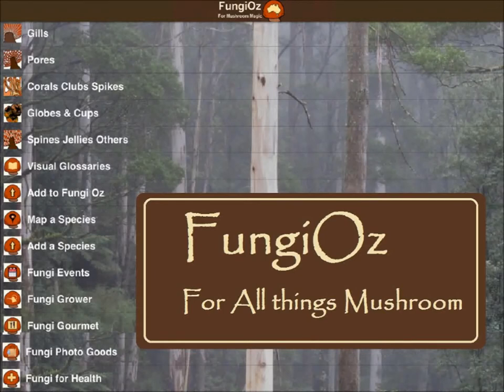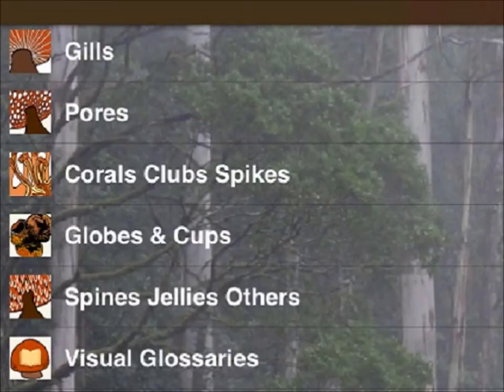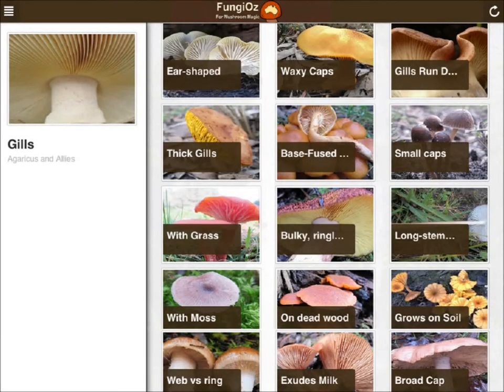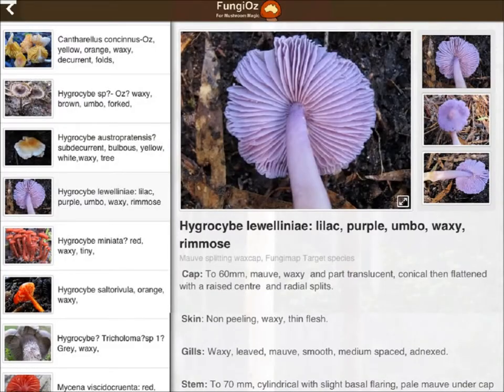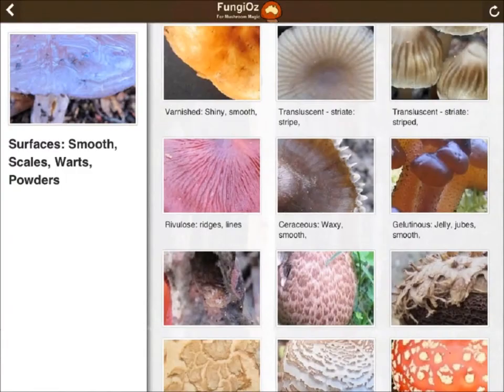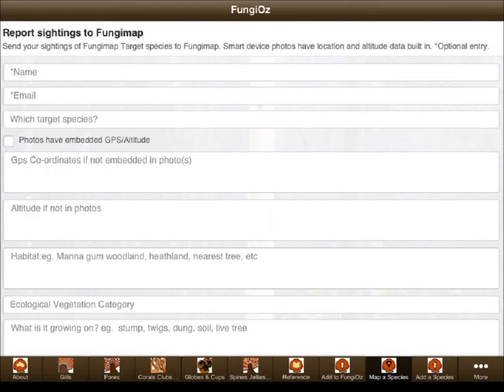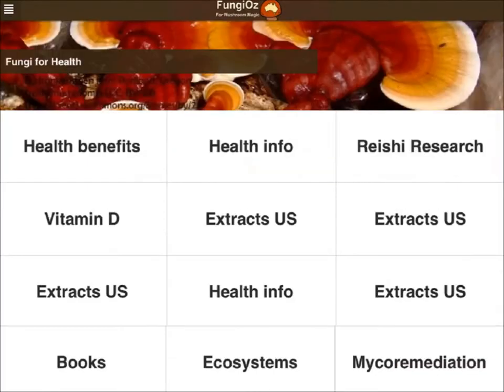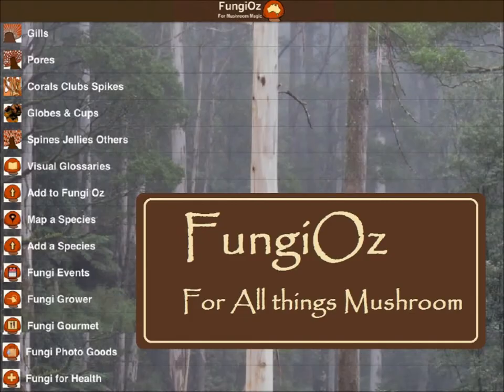Introducing FungiOz - The All things Mushroom App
All things Mushroom App for fungi hunters, growers, collectors, health seekers, tourists, lovers of design and gift givers.